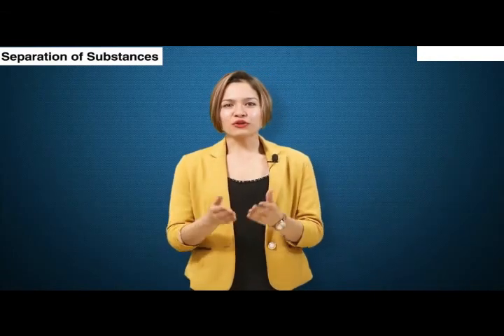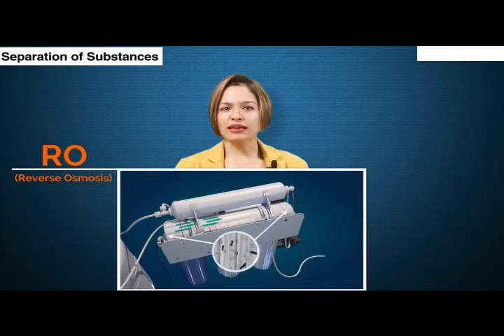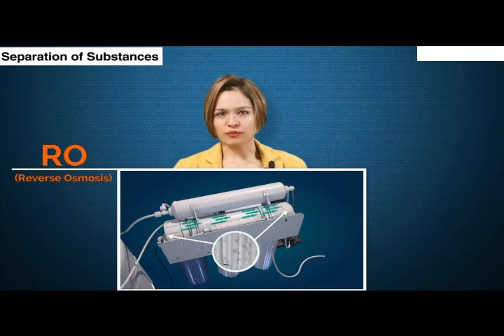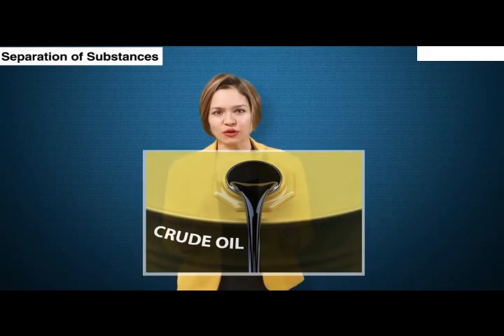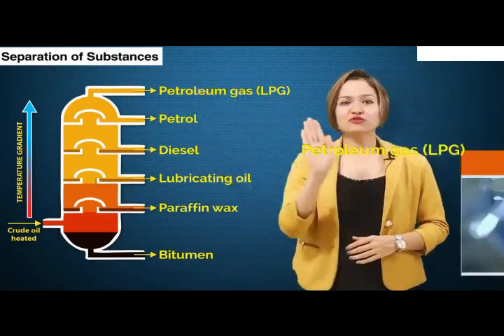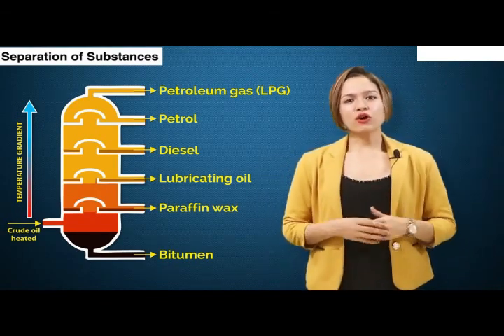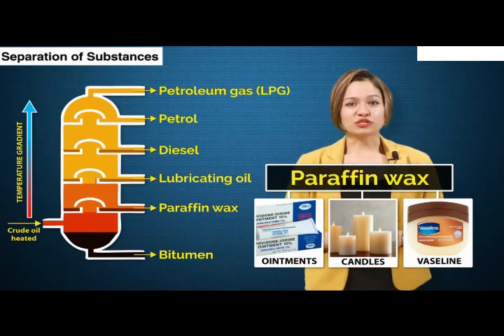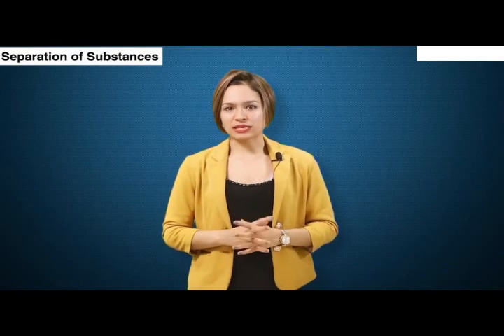Separation of substances